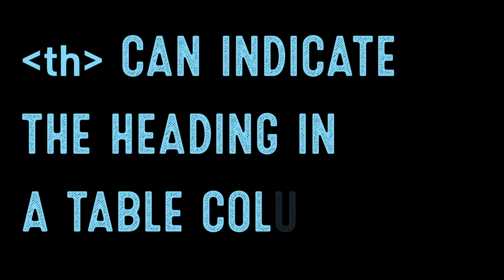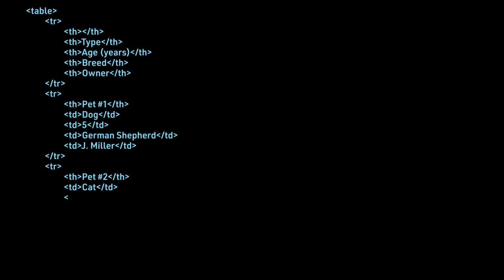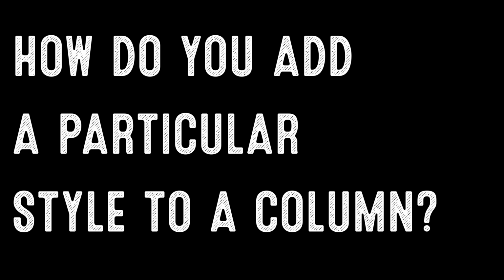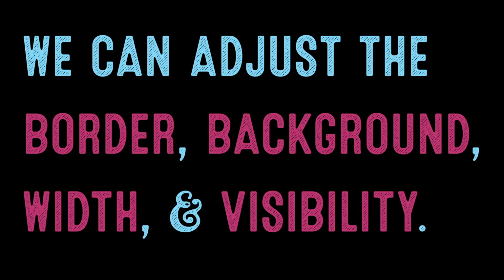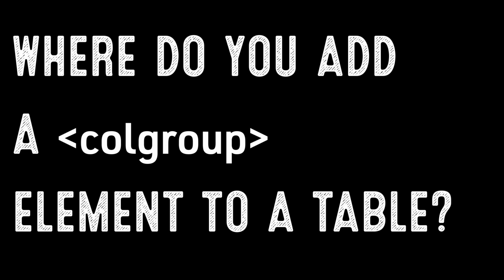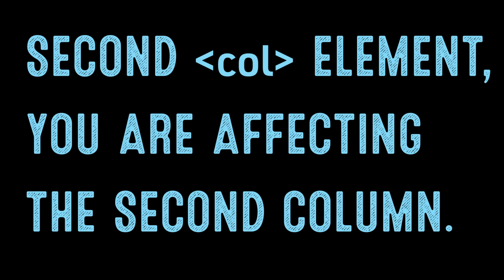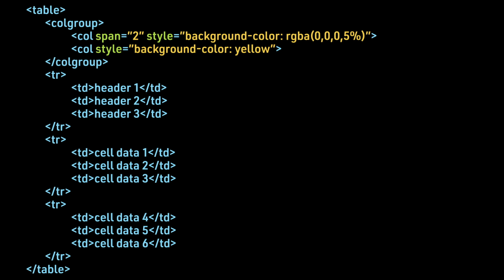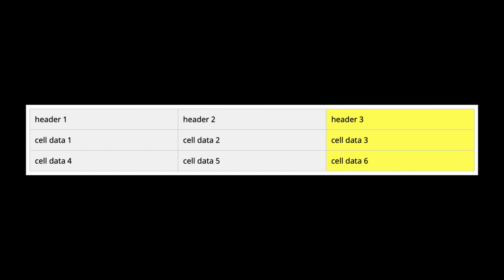Coding for Beginners: Code Quiz #44— Styling Columns and Rows in a Table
Coding for Beginners: Styling Columns and Rows in a Table

In this week's quiz, we learn how to style individual columns and headings for rows and columns.